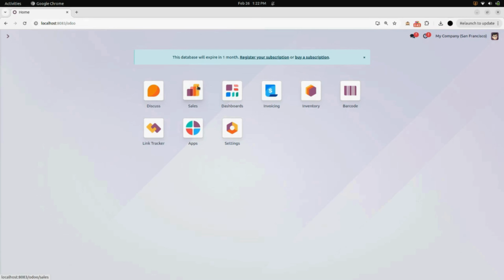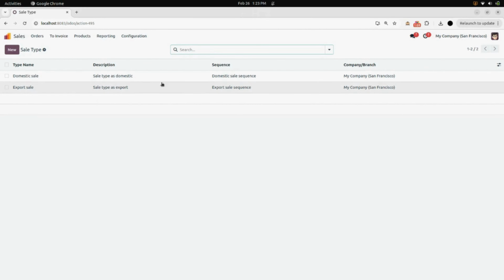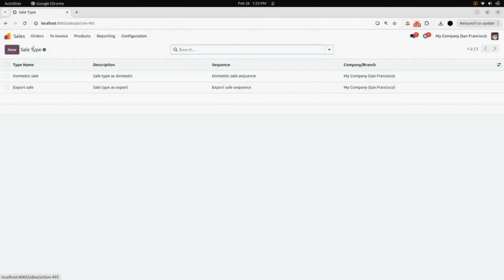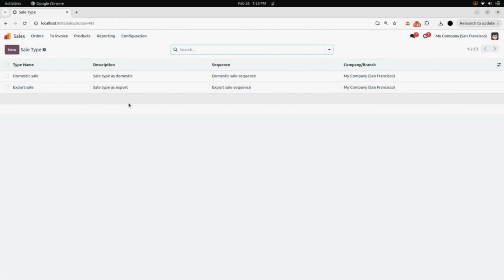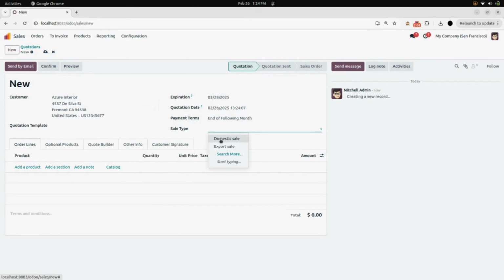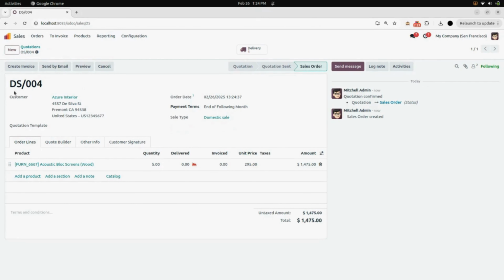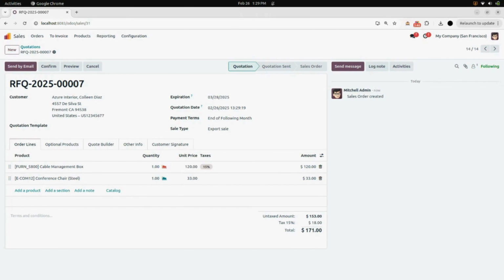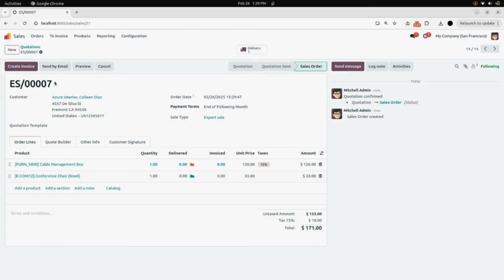How to Add Sales Sequence Based on Type in Odoo | Advance Sales Sequence Based on Type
Advance Sales Sequence Based on Type allows businesses to define and manage different sales order types with unique numbering sequences. Whether handling domestic and export sales or other distinct categories, users can configure separate numbering formats for each type. For example, domestic sales orders can start with "DS/001," while export sales orders follow a different sequence like "ES/001." This structured approach enhances organization, improves tracking, and ensures clarity in order management, making it especially useful for businesses dealing with multiple sales workflows.

Feature of This Odoo Apps :
- Configure Sale Type
- Sale Sequence based on Type

1. Purchase Sequence based on Type | Automated PO Sequence Generation by Category | Different Number for PO Type
2. Difference Sequences For Quotation/Purchase Order in Odoo
3. Different Number on Sale Quotation/Sale Separate NO